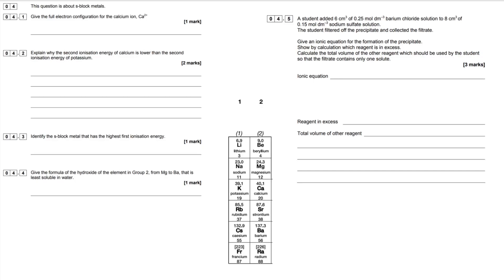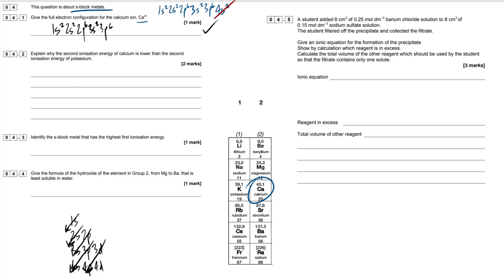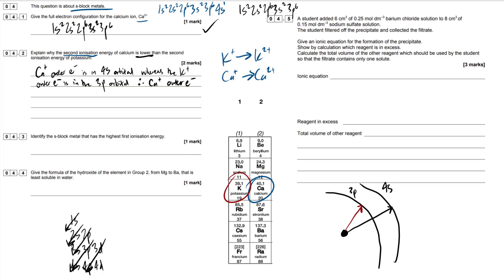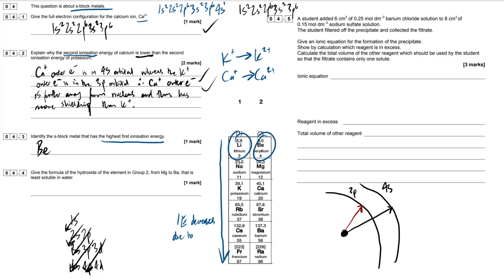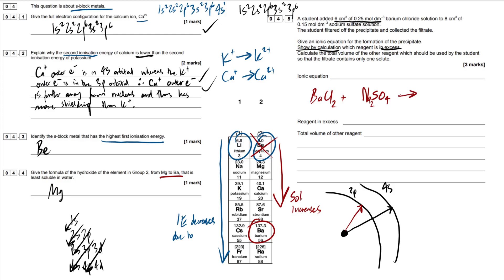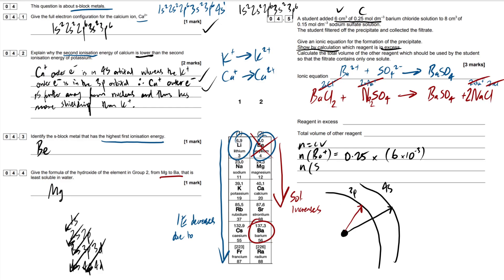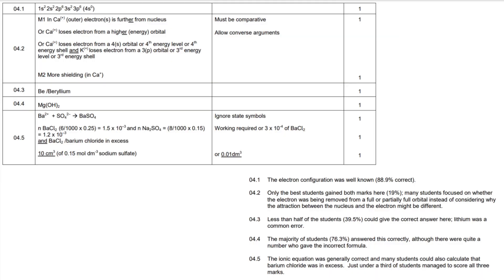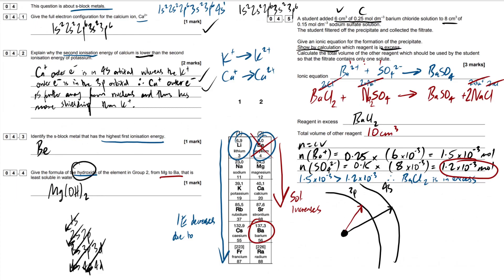S-Block Metals (Group 1 & 2 Metals) - Exam Question｜A Level Chemistry (AQA)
In this video, I break down and answer a set of questions on the S-Block Metals (which includes group 1 and group 2 metals) in an AQA A-Level Chemistry past paper question. We cover electron configuration,  trends in ionization energies and solubility, ionic equations and limiting/excess reagent calculations. Although this is for AQA, there is a load of crossover that can be applied to other exam boards too (OCR and Edexcel).

00:00 - 15:31 Past Paper Question Breakdown
15:32 - 18:11 Going Over The Mark Scheme and Examiners Report